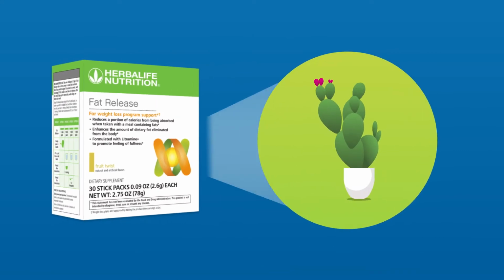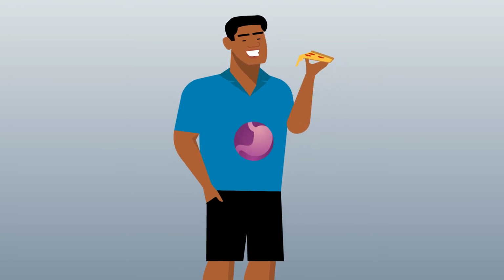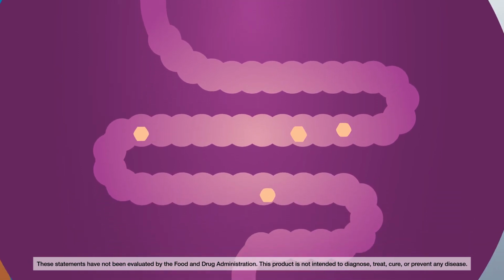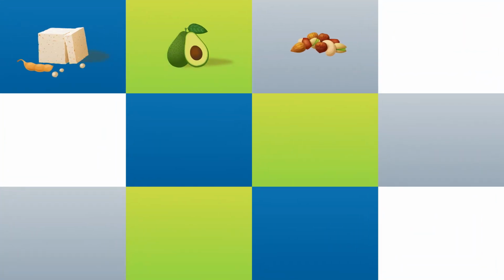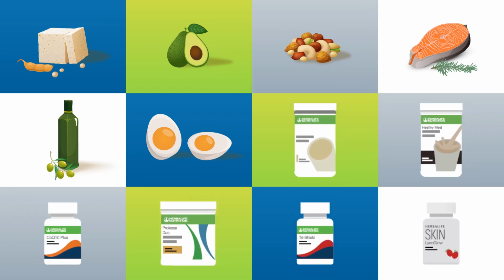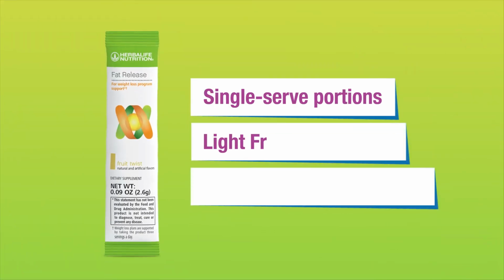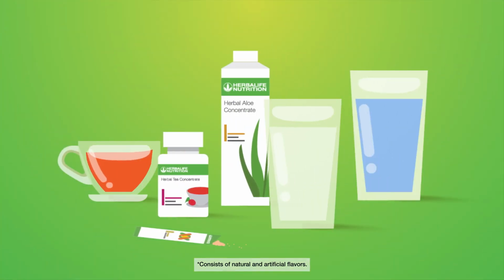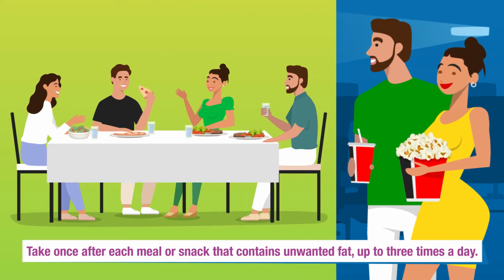Fat Release Science Video / How does Herbalife Fat Release Work?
Get back on track after those "less-than-perfect meals" with Fat Release! This dietary supplement is specially formulated with Litramine®, a patented cactus fiber ingredient, and is designed to reduce the caloric impact of fat in your meal.

Learn how to use Fat Release and get all of your questions answered

Thinking about using Herbalife to lose weight? We can help!
Tell us a little about yourself, then w will reach out to you

💚 Get your personal protein number with our free online wellness profile

Grab your FREE Mega Tea guide with 5 of our most popular Mega Tea Recipes and a  Special Offer to have your first 5 drink supplies delivered right to your door!!

What questions do you have about getting great results with Herbalife Nutrition? Drop us a comment!

    We personally read every comment =)

Shop our favorite blenders, cups and kitchen tools on Amazon